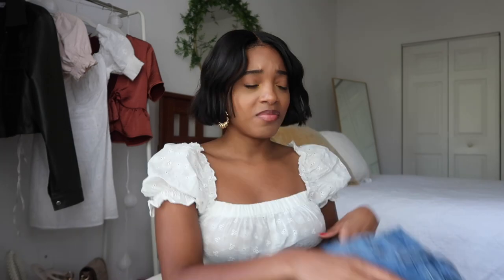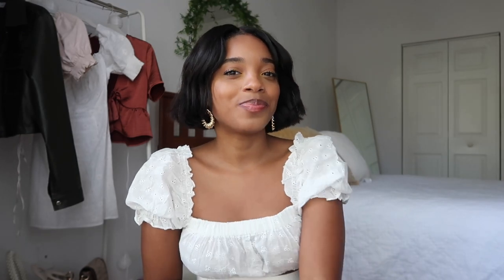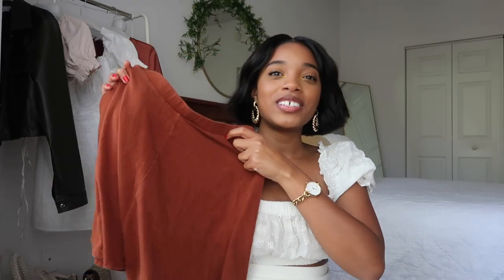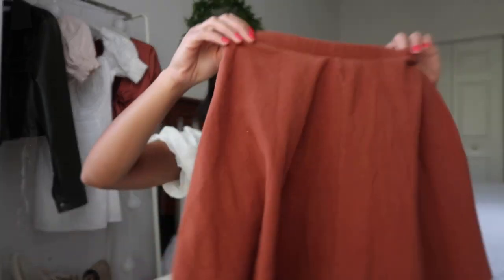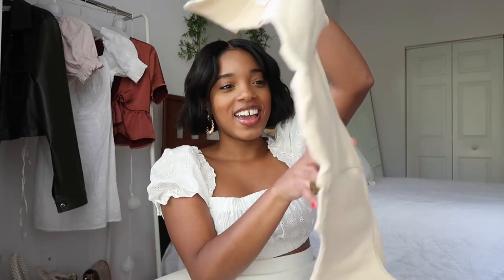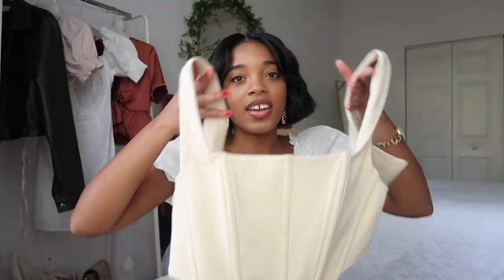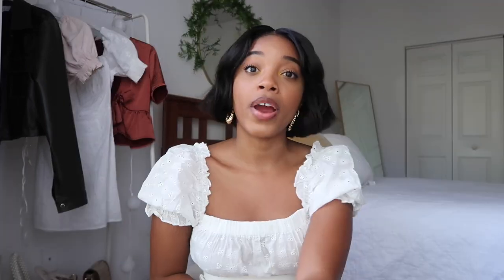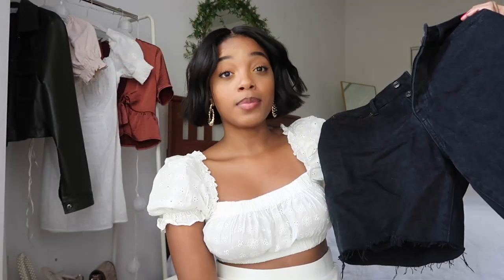Casual Spring Outfit Ideas | 2020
Hello Loveies!

I hope you all are staying safe and healthy!

I wanted to make a fun and simple Spring outfit video showing stylish ways to be "simply cute". 💛

Outfit Six:
Dress: 'Runaway the Label'